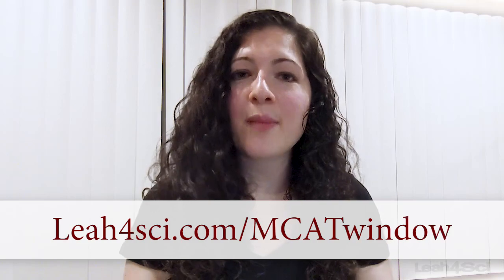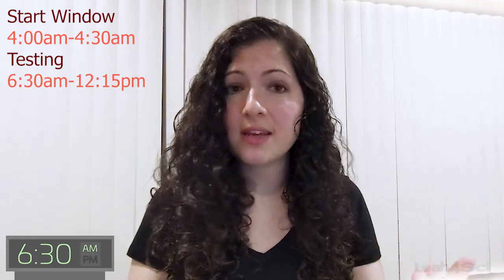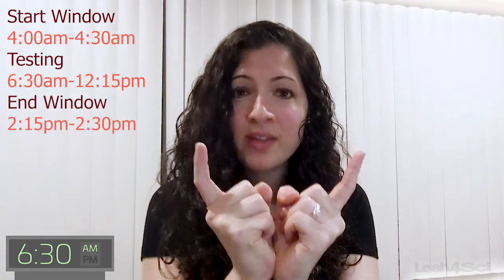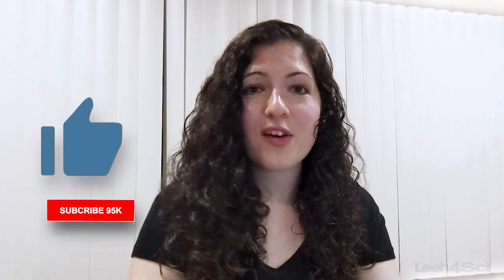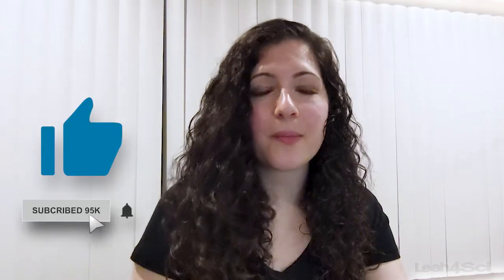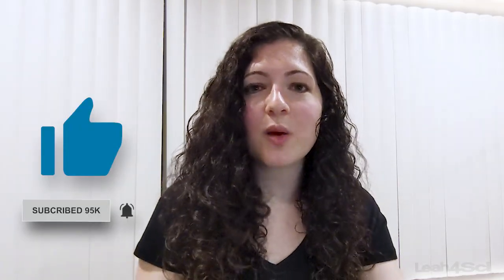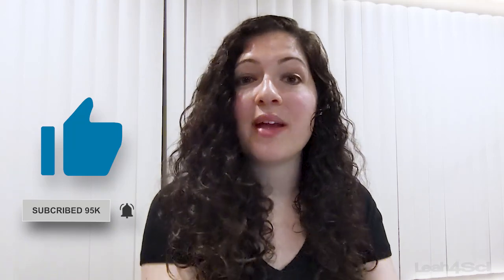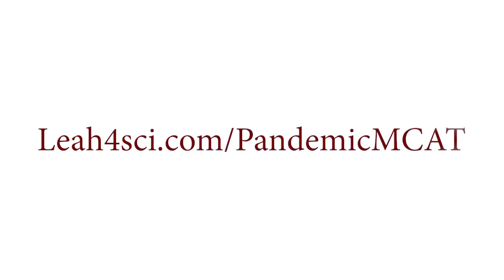How to Stay Alert for the 6:30am, 12:15pm and 6pm MCAT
presents: How to Stay Awake and Alert for your 6:30 am, 12:15pm and 6pm MCAT

In this video, I’ll show you how to adjust your schedule in order to be fully awake and alert on test day, regardless of your new, pandemic MCAT test start/end time. You’ll learn how to choose a new wake and sleep time, as you gradually shift your window of alertness to mirror the new conditions of your MCAT.

for more on how to stay awake and alert during the new Pandemic MCAT
for how to Wake Up To A Better MCAT Score

In this Video:
[1:02] Understanding your Body Clock
[1:32] Ideal Wake up Time
[4:34] Forming a New Schedule
[6:18] Ideal Bedtimes

for up to date information regarding the Pandemic MCAT changes and how to adjust your studies.

Looking for one-on-one help reviewing questions, passages and full lengths? I offer private online MCAT tutoring. Details